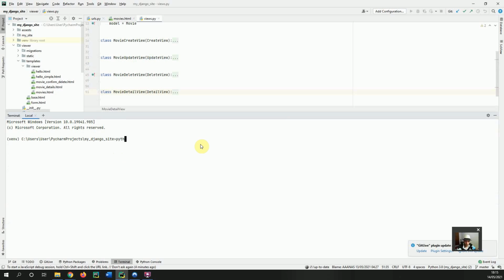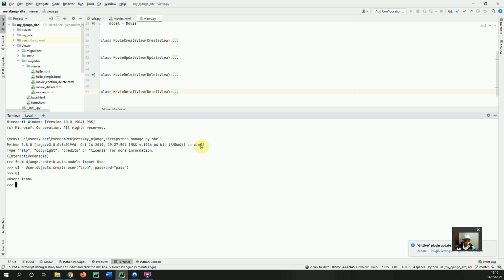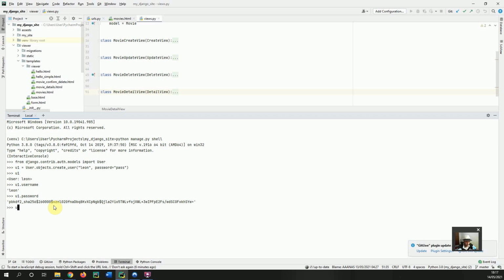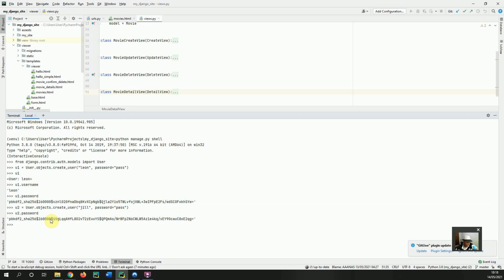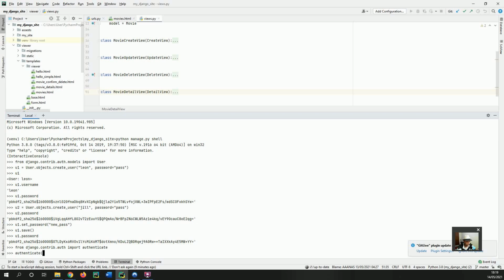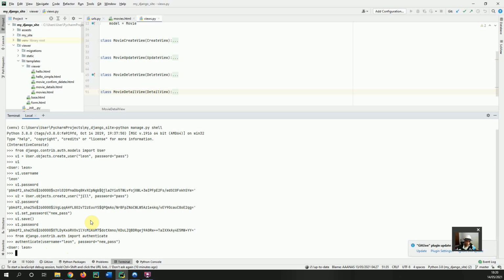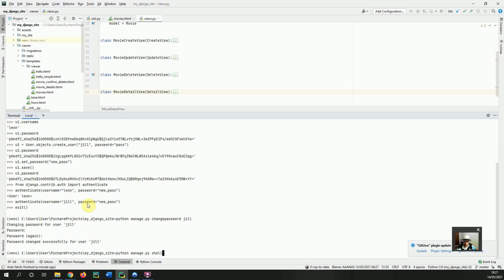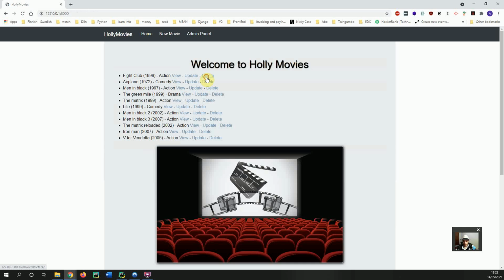Python Django Tutorial: 16 - Authentication introduction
The default authentication method provided by Django